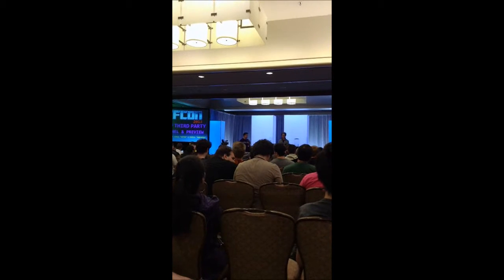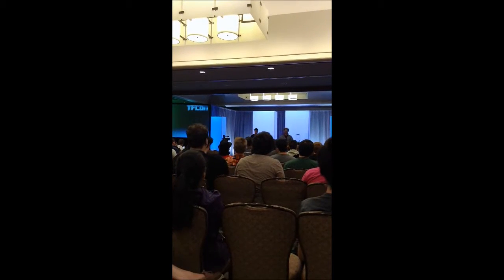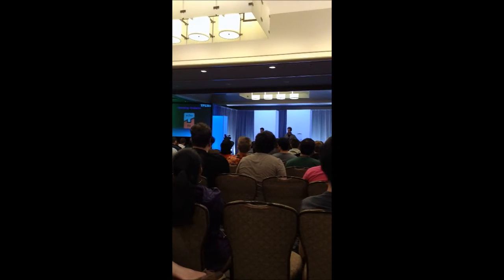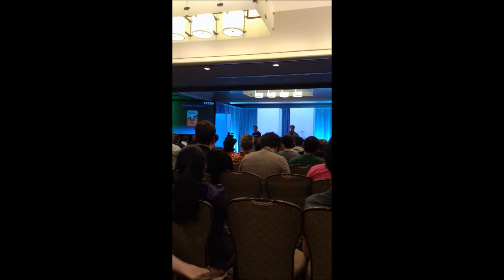Transformers Con (TF Con) 3rd party panel and ECHO TF reveal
Here is our reveal of the new Echo TF project to be made by X-Transbots as well as other awesome reveals by KFC (Keiths Fans Club) and X-Transbots. for the latest information!